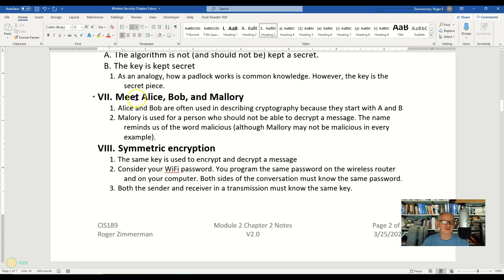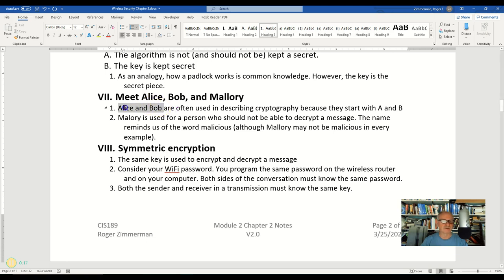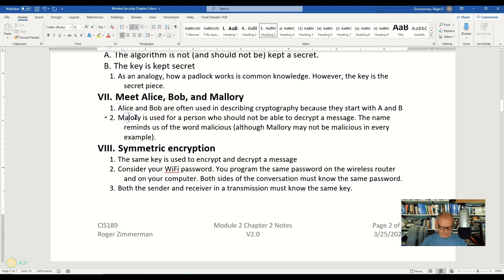Meet Alice, Bob, and Mallory